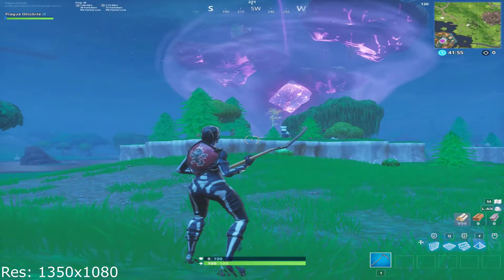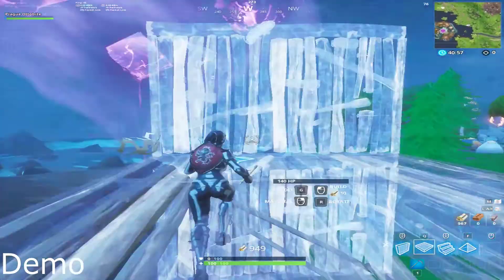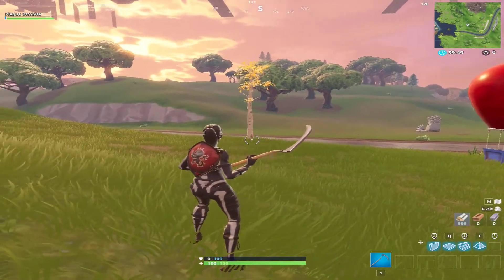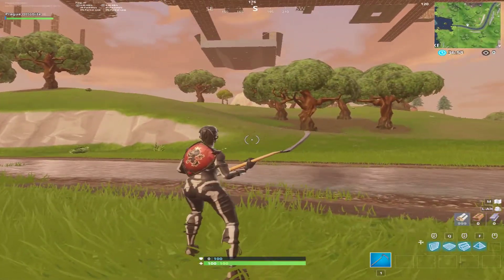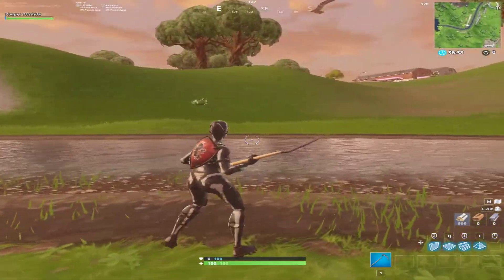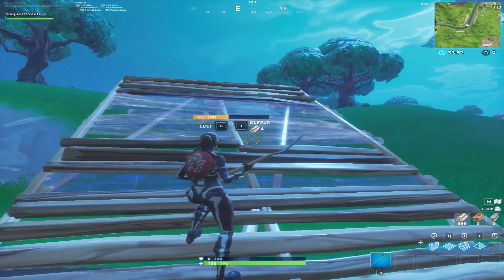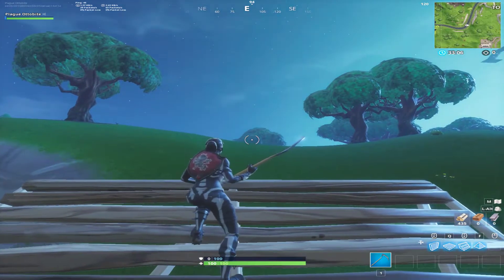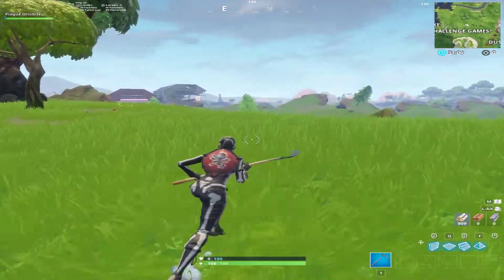How To Do the New Building Meta! (Pro's Use!)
Hopefully you enjoyed and learned something new!

 Alright, Peace Out guys!